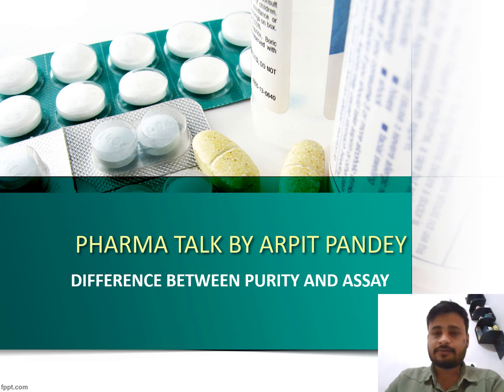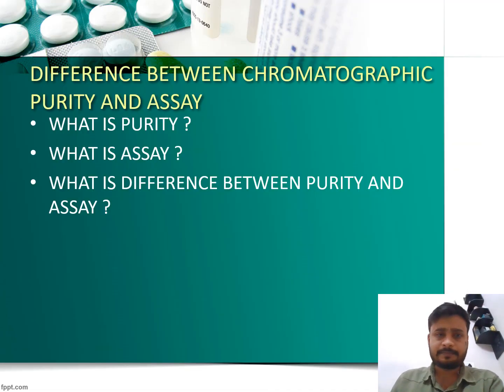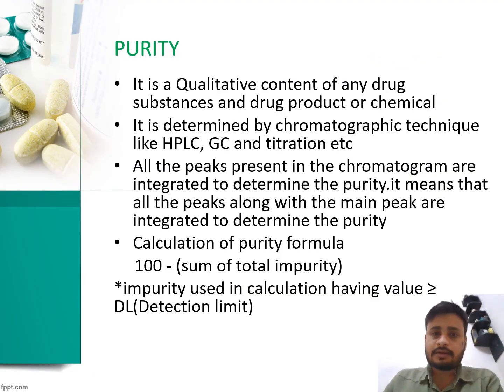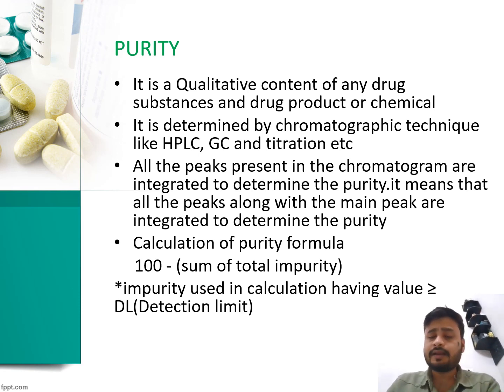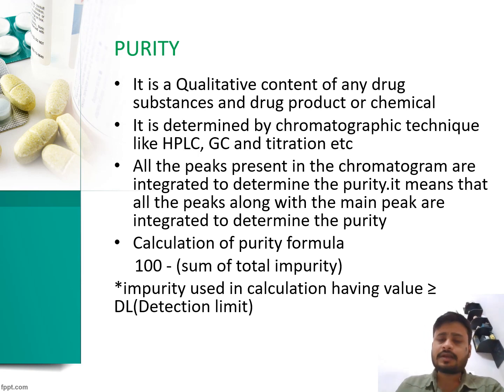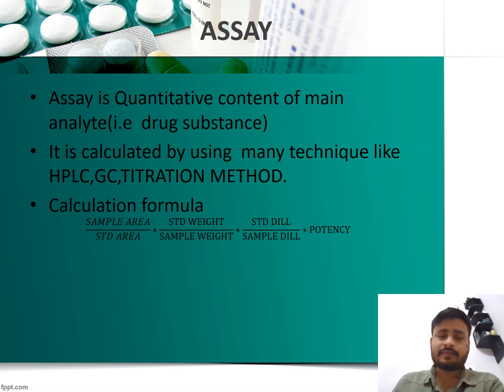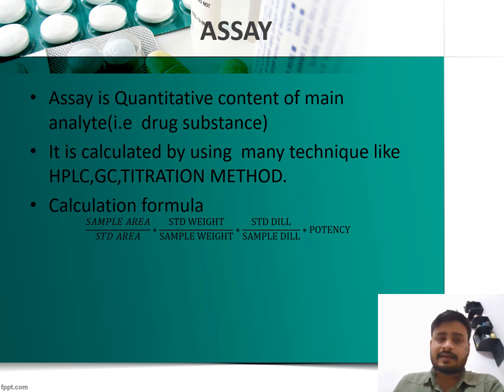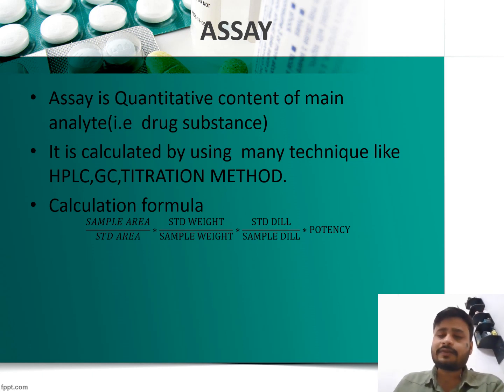DIFFERENCE BETWEEN PURITY AND ASSAY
In this video you know what is the difference between chromatographic purity and Assay